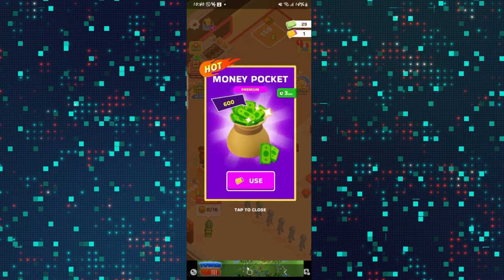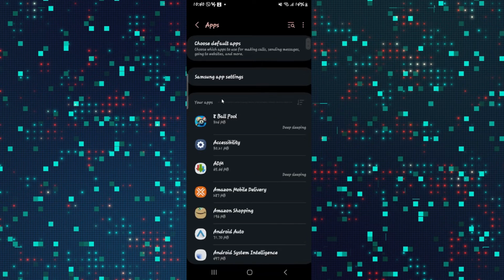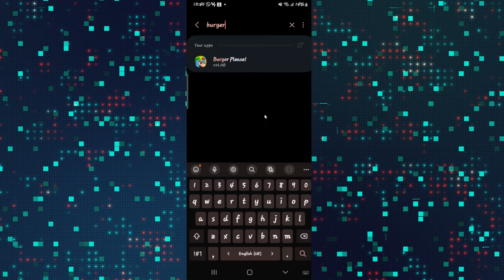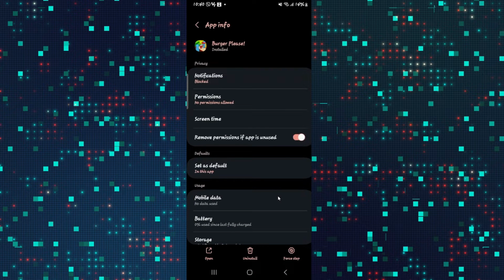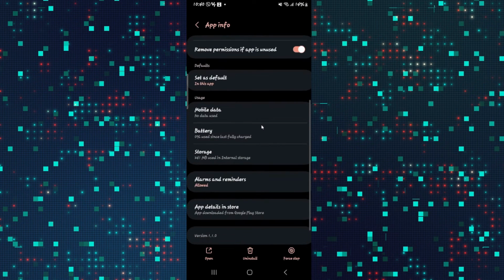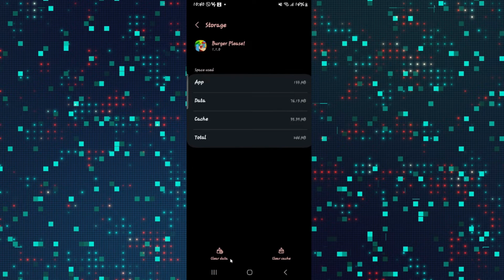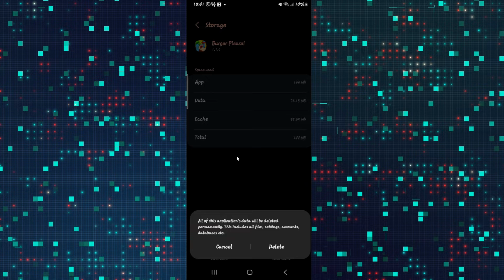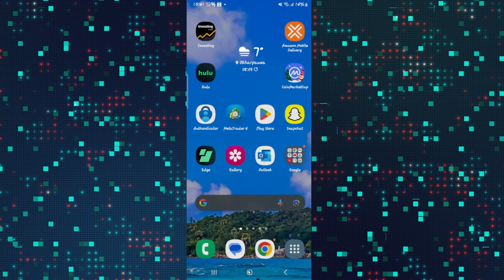How to Logout Burger Please Account 2024? Burger Please Sign Out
Discover how to log out of your Burger Please account with this quick and easy tutorial. Whether you're switching accounts or simply want to secure your profile, follow the step-by-step guide outlined in this video. Learn the straightforward process to logout efficiently, ensuring your Burger Please experience is seamless and tailored to your preferences.